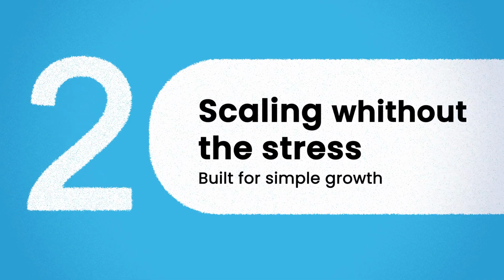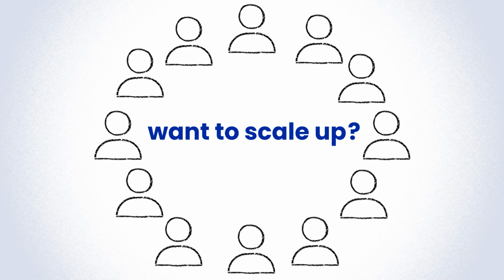ThinLinc vs. FastX: The Ultimate Remote Desktop Showdown! 🚀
Struggling with stuttering visuals and inconsistent performance during remote sessions? 💻 If you work in high-performance computing or research, you know the struggle of finding a remote access solution that actually keeps up.

In this video, we’re putting two big names in the ring: ThinLinc vs. FastX. We break down everything from raw performance and scalability to daily usability and cost.

What we cover in this video:

⚡ Performance that Feels Local: Discover why ThinLinc's server-side rendering and adaptive compression make it feel like you're sitting right at the machine—even on shaky hotel Wi-Fi.

📈 Simple Scalability: See the difference between ThinLinc’s elegant master-agent model and the complexity of FastX’s multiple server components.

🔄 Seamless Reconnections: No more infuriating hanging sessions or stale files. Just reconnect and pick up exactly where you left off.

💰 Budget-Friendly Licensing: Learn how ThinLinc’s concurrent licensing model is more efficient than the "per user" model used by others.

Stop fighting your connection and start focusing on your work!